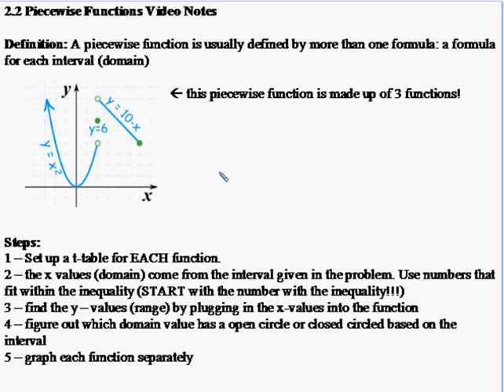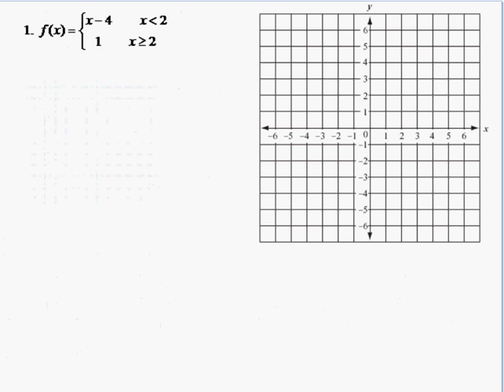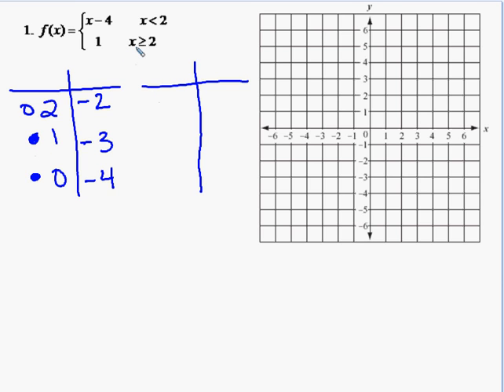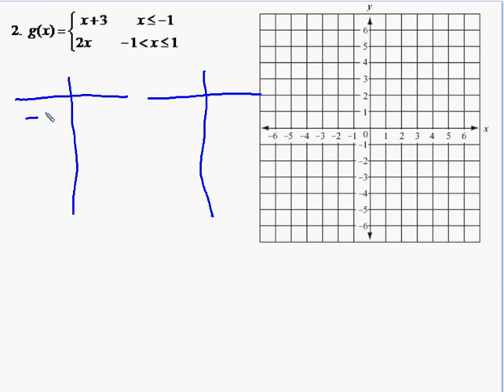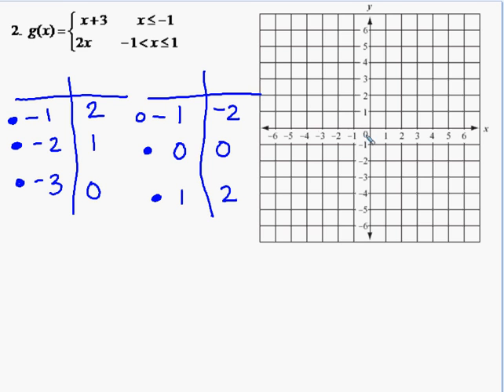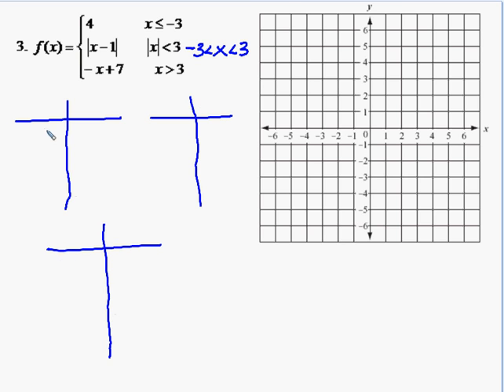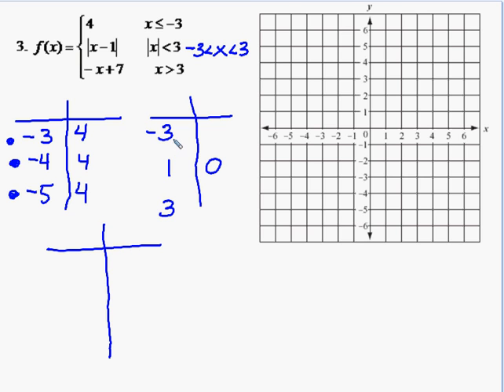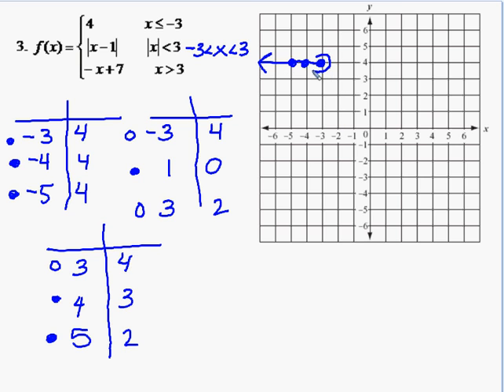2 2 Video